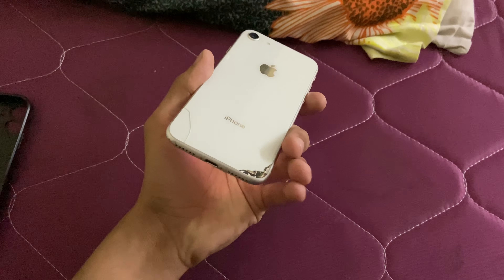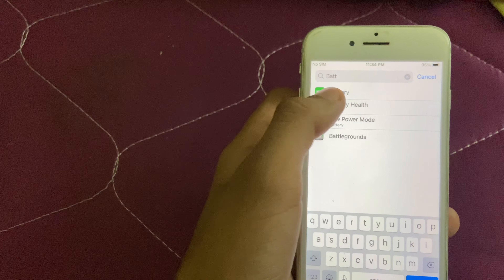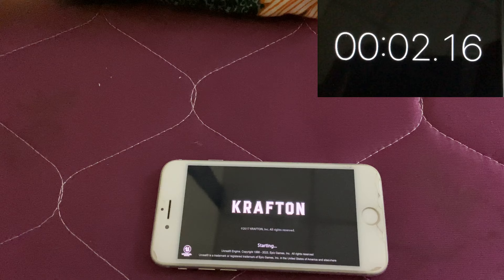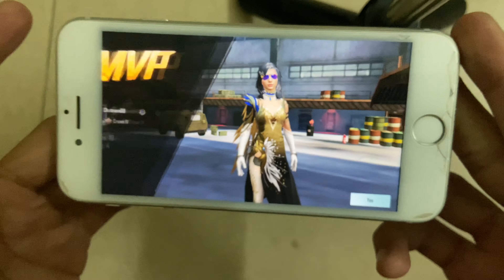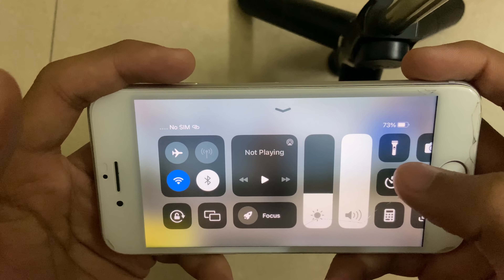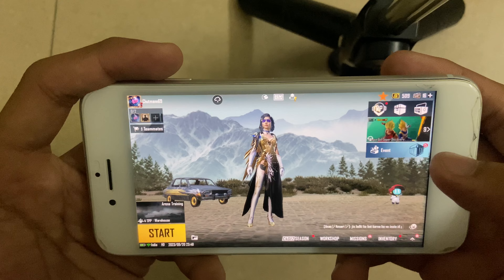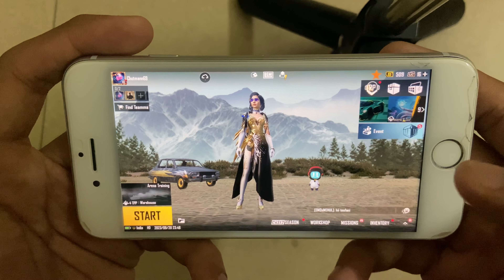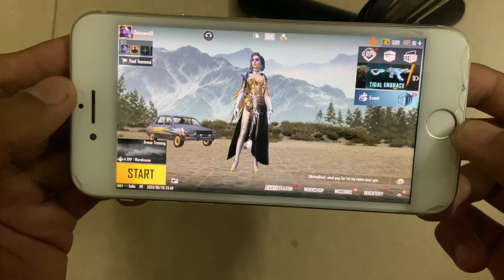iPhone8 HANDCAM!!🔥 Worth For Buying? iPhone8 PUBG Test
Related Topics to IPHONE8-

Best Budget iPhone,
Best Budget iPhone in 2023,
iPhone8 PUBG Test in Competitive,
iphone 8 pubg competitive gameplay,
iphone 8 pubg competitive review,
iphone 8 frame drop pubg,
iphone8 bgmi test after update,
iphone8 pubg test after update,
iphone8 test after 16.1 ios update,
iphone8 lag after ios 16 update,
iphone 8 bgmi competitive test,
iphone 8 bgmi competitive gameplay,
iphone 8 bgmi lag in competitive or not,
iphone 8 bgmi test in T1 Lobby,
iphone 8 bgmi test in T2,
iphone 8 bgmi test in T3,
SpinBot Gaming Phone Cooler,
Gaming Phone Cooler,
Phone Cooler,
PUBG Test with Gaming Cooler,
PUBG Test with Phone Cooler,
BGMI Test with Gaming Cooler,
BGMI Test with Phone Cooler,
PUBG Test in iPhone8,
iPhone8 PUBG Test,
iPhone 8 Handcam,
iPhone 8 pubg test with handcam,
iPhone 8 in 2023,
iphone 8 bgmi test,
iphone 8 bgmi test in new update,
Why i bought iphone8 in 2023,
iPhone 8 vs Iphone 8 plus,
iphone 8 pubg test,
iphone 8 pubg, iphone 11 pubg gameplay,
iphone 8 pubg graphics,
iphone 8 pubg sensitivity,
iphone 8 pubg handcam,
iphone 8 pubg battery test,
iphone 8 pubg montage,
iphone 8 pubg fps test,
iphone 8 pubg download,
iphone 8 pubg gameplay,
iphone 8 pubg mobile,
iphone 8 pubg graphics settings,
iphone 8 pubg after update,
iphone 8 pubg audio,
iphone 8 pubg after 1 year,
iphone 8 pubg advantages,
iphone 8 pubg battery drain test 100 to 0,